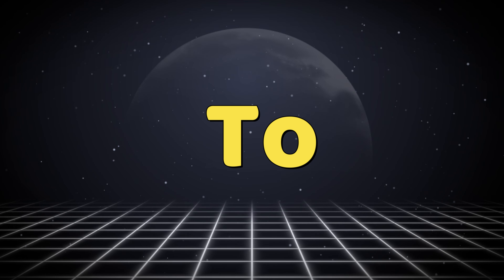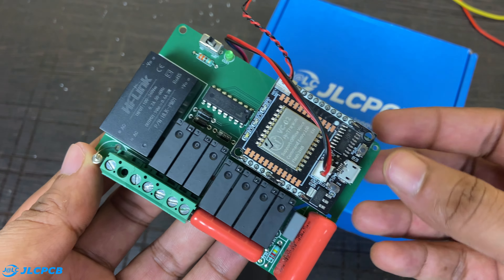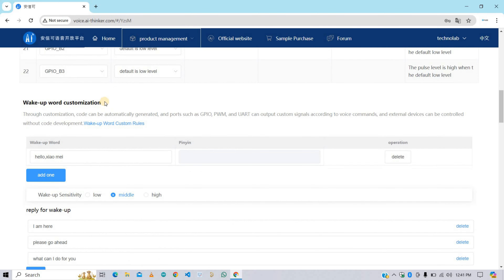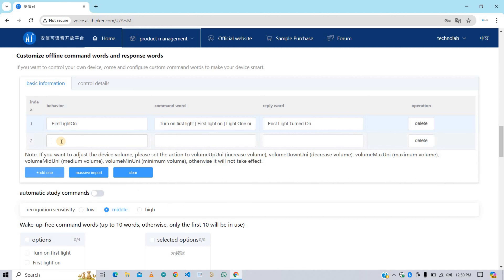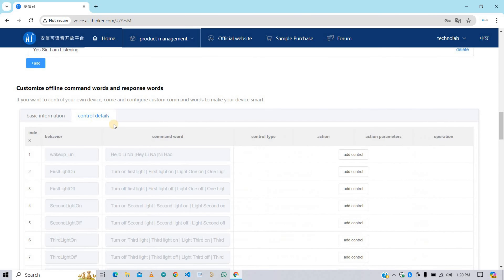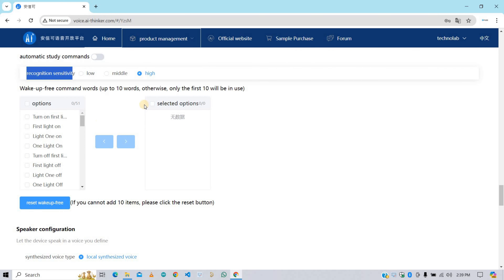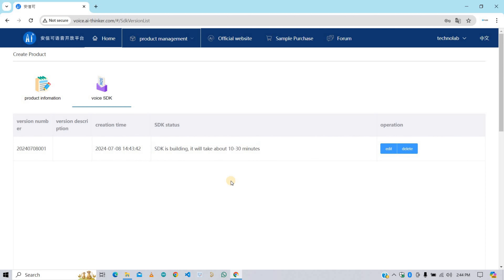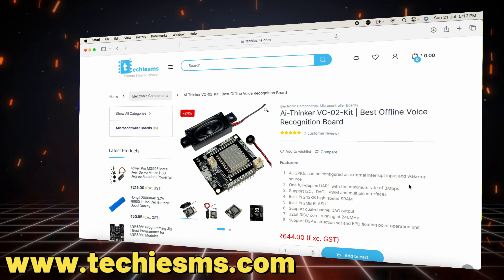Control Appliances with your Voice WITHOUT INTERNET | JLCPCB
"PCBA from $0（Free Setup, Free Stencil" to " $2 for 1-8 Layer PCBs, get JLCPCB $60 new user coupons

Welcome to another exciting tutorial! In this video, we dive deep into building firmware for the AI-Thinker VC-02 module, a powerful offline voice recognition board perfect for home automation projects. Follow along as we guide you through the entire process, from setup to execution.

Enjoy the video and happy building!